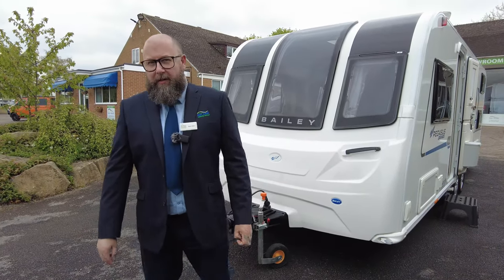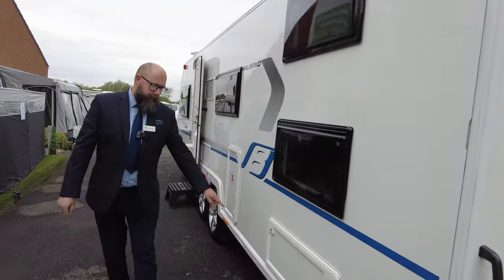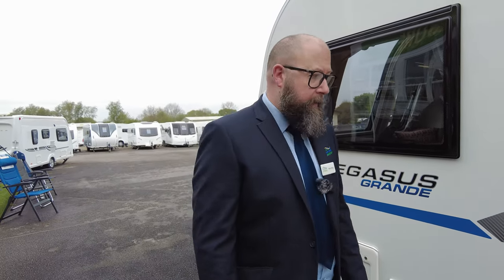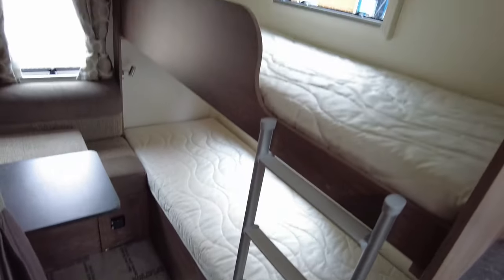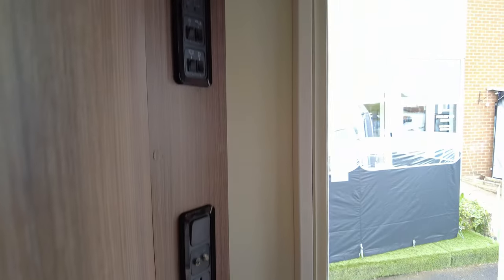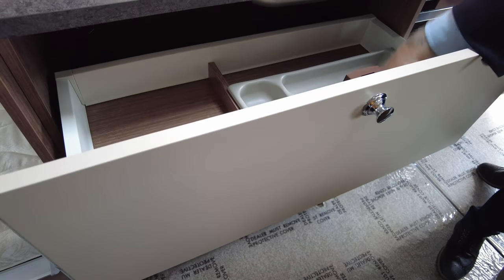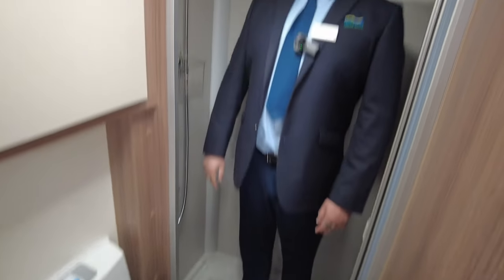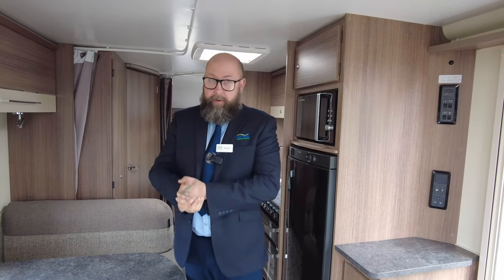BAILEY PEGASUS GRANDE PALERMO - NOW SOLD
£24,995 BAILEY PEGASUS GRANDE PALERMO 2019
Here we have a fantastic Bailey Pegasus Grande Palermo, a pre-owned 2019 model now on the Don Amott Showground. This pre-owned model is perfect for those looking to seasonally pitch as well as those who need a bigger tourer for their money. A spacious model with a 2.45 wider width, this model is a 6-berth. There is a fantastic spacious front lounge that makes into a double bed but to the offside midship there is a very generous side dinette and this also makes up into a second double bed with privacy curtain. Having this side dinette space is a great advantage for further lounge and dining spaces. To the rear on the nearside you will see there are fixed bunks, so great for children to the very end of the caravan and sitting alongside this is a single seat. This rear bedroom space is great for children having their own space. The interior is spacious and bright and with the Bailey full aspect front window letting lots of light in. A fully equipped kitchen sits to the nearside and comes fully equipped and includes a large fridge freezer. There is a radio fitted, and USB charging ports on each of the spot lamps. On board you have the Truma heating and water making this an all year round tourer. To the rear offside corner is a spacious well equipped washroom and this has a modern caravan suite including a separate enclosed shower. Externally this Bailey Pegasus Grande Palermo has; Statuv TV aerial, AL-KO ATC for safety control when towing, 100 watt Solar panel for flexibility and keeping your leisure battery nicely charged, barbecue point, and the previous owners have left a Powrtouch Motor Mover fitted allowing you to move your caravan in any direction without the need to reverse your vehicle.
Come along to Don Amott Leisure or make an enquiry to our Sales Team regarding this fantastic Bailey Pegasus Grande Palermo!